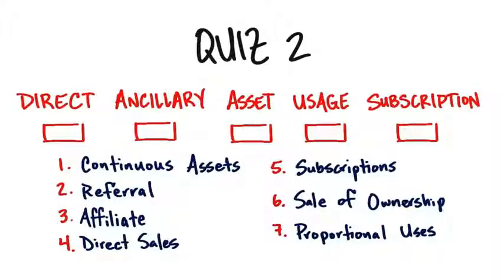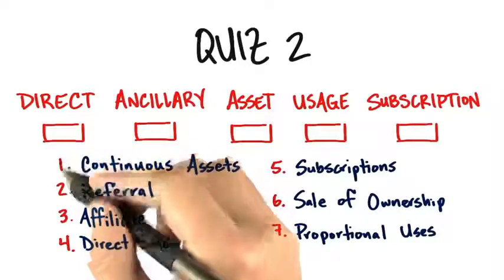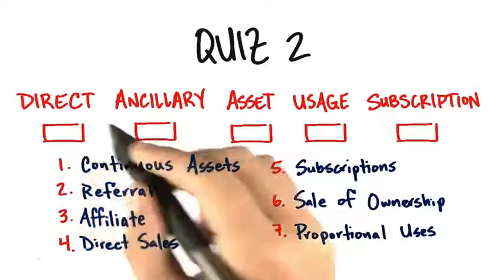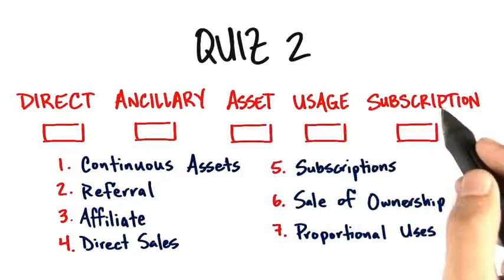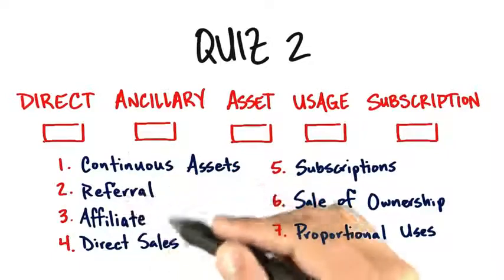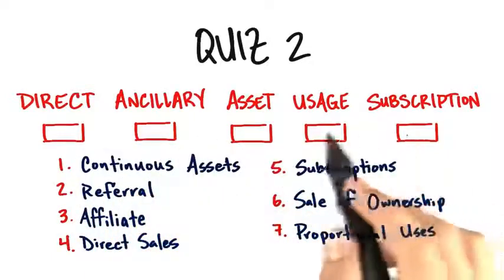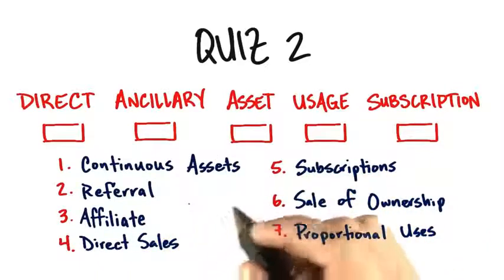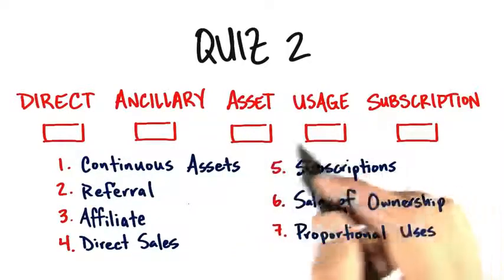B7 07 Revenue Streams